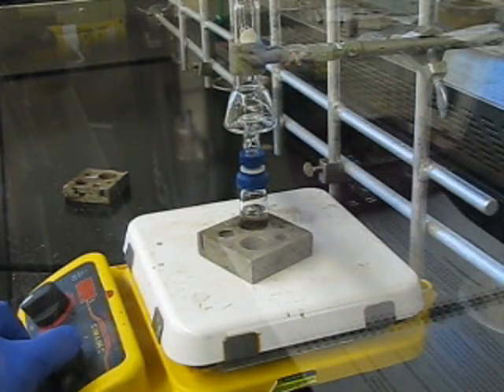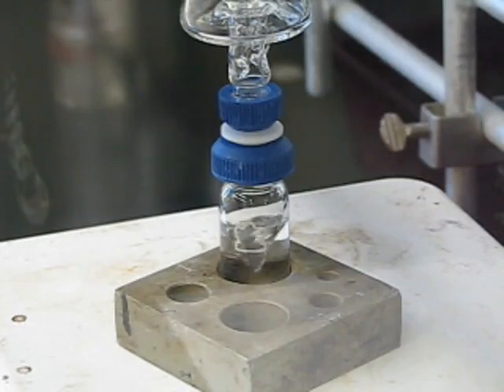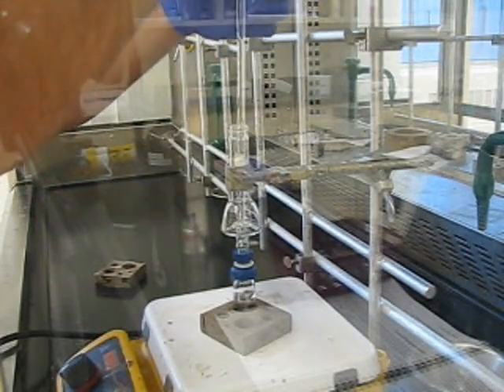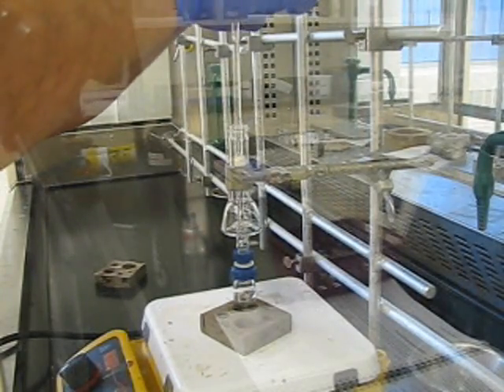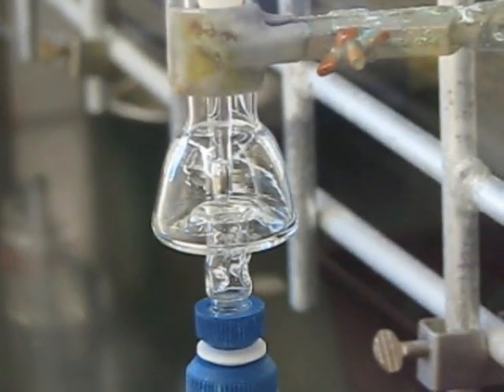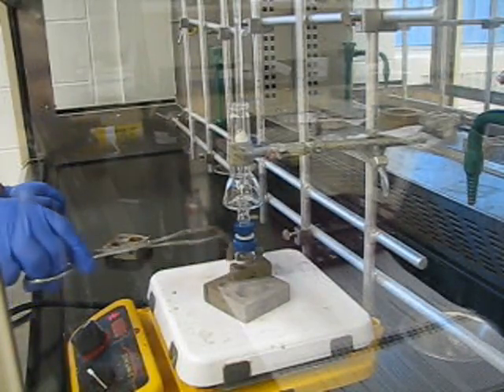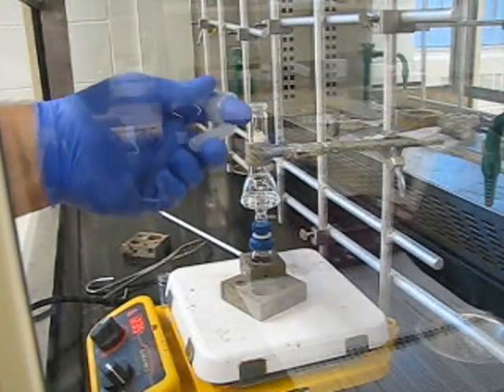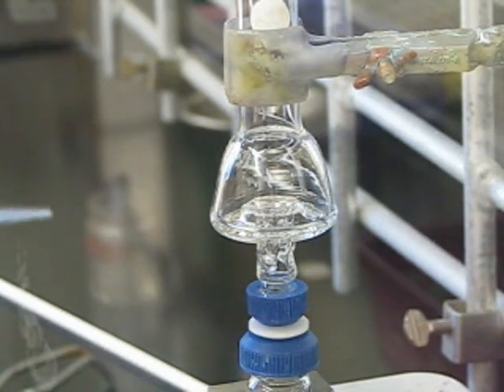micro distillation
using the micro kit to do a distillation. Note: be very careful with the power cord of the hot plate - do not let it touch any of the hot surfaces.